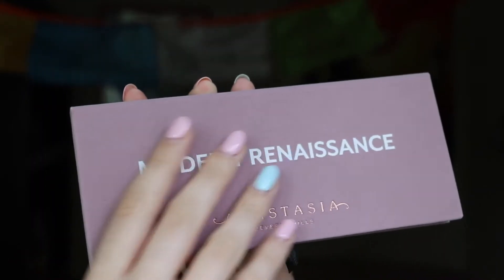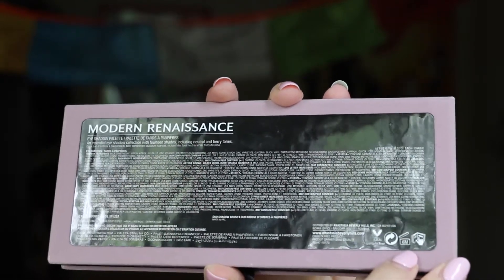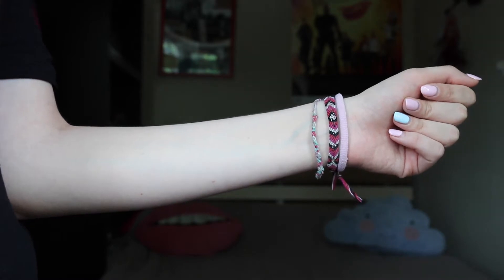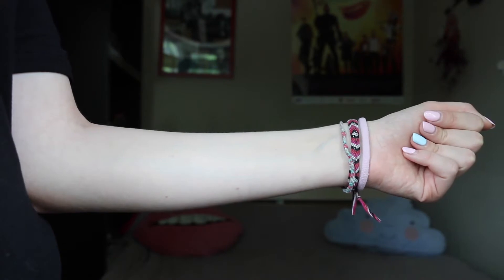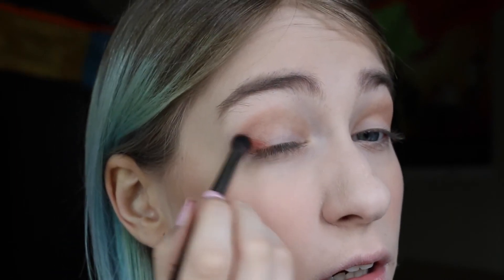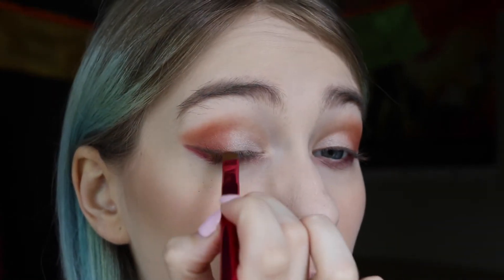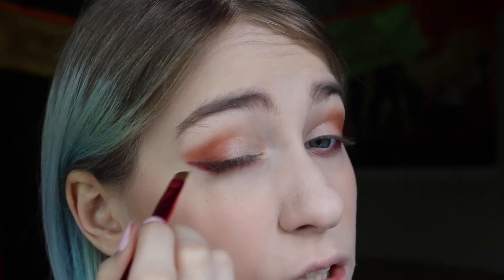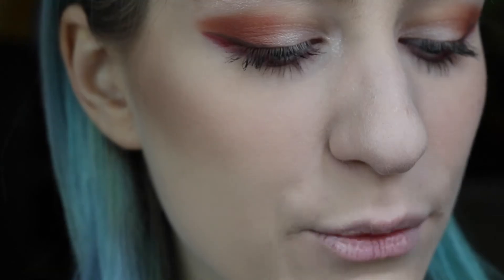ABH Modern Renaissance Palette | Review, Swatches+Tutorial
So happy to finally get my hands on this palette! I hope you guys enjoy the review and tutorial! Xxx

Swatches start at 7:06
Tutorial starts at 9:52

MUSIC

Split Screen by Silent Partner

Clouds by Huma-Huma